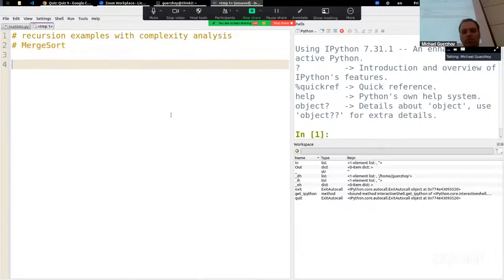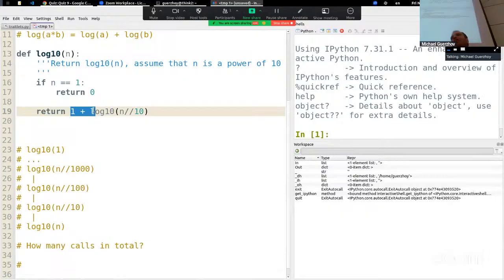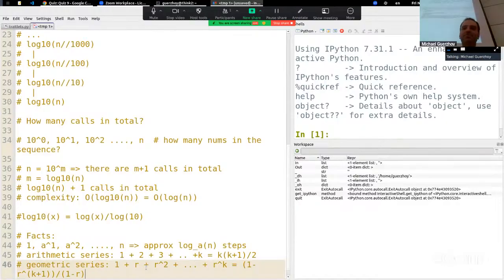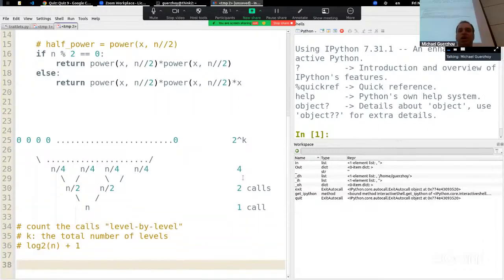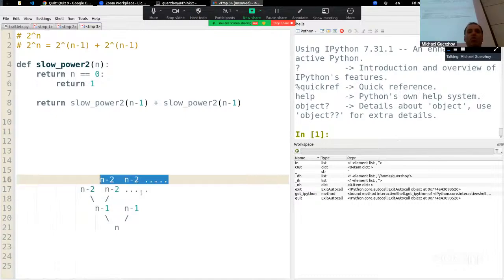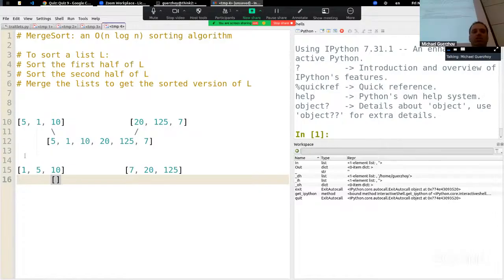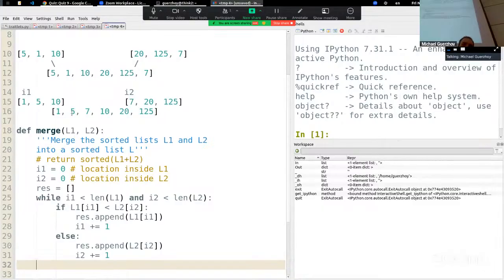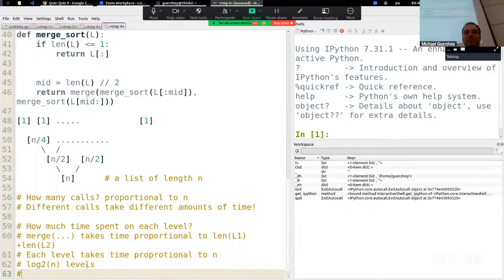ESC180 Nov 21 2025 lec